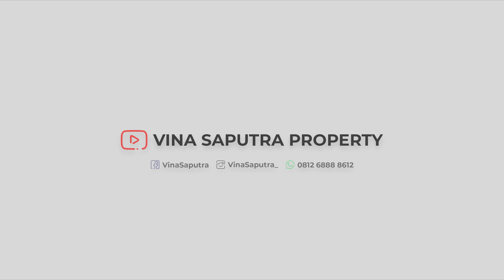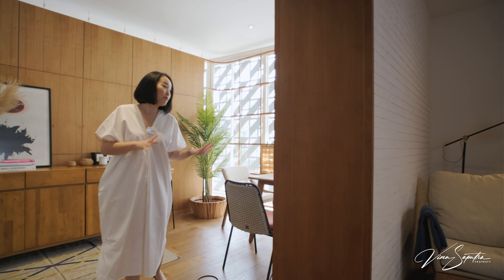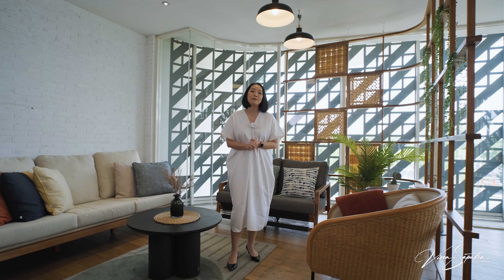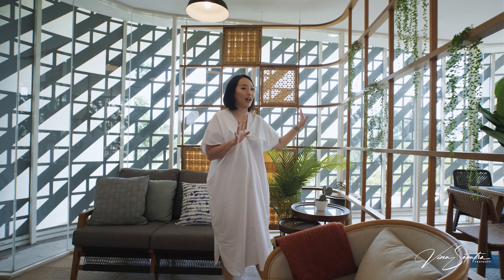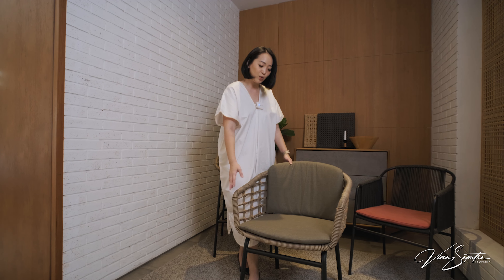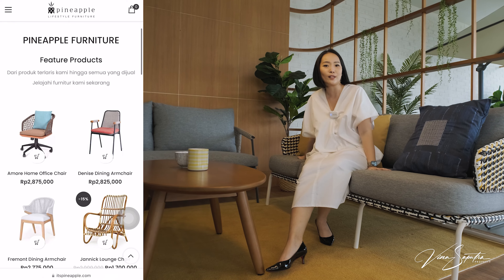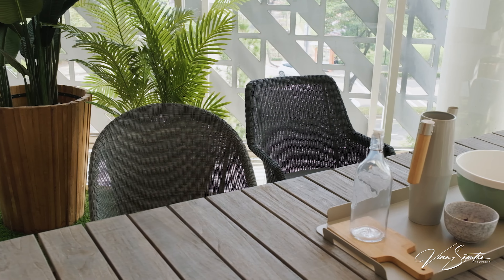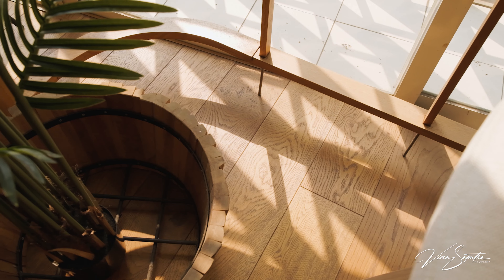INTERIOR RUMAH AESTHETIC | PINEAPPLE LIFESTYLE FURNITURE | WAJIB BELI!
INTERIOR RUMAH AESTHETIC | PINEAPPLE LIFESTYLE FURNITURE

Pineapple Lifestyle Furniture menyediakan furniture indoor dan outdoor dengan gaya tropical . Berpengalaman di dunia furniture selama lebih dari 30tahun . Ditunjang dengan fasilitas produksi berstandar ekspor ,seluruh furniture diproduksi secara lokal oleh pengrajin-pengrajin terbaik di tanah air dengan desain desain unik yang diciptakan yang pastinya memperindah suatu ruangan .  .

berbeda dari yang lainnya barang pineapple ready stock tanpa harus menunggu 🥰🥰

Pineapple supply kehotel bintang 5 juga loh !
-The ritz carlton nusa dua bali
-Conrad Bali
-The Anvaya Bali
-Courtyard Marriott seminyak bali dan masih banyak lagi .

Pineapplepeople bisa langsung cek website di dan Instagram @pineapplefurniture .

Disc15%  Kode Voucher PINVINA

📍BSD - Foresta Bussiness Loft 2, unit 20, Jl. BSD Raya Utama No.22, Pagedangan, Kec. Pagedangan, Kabupaten Tangerang, Banten 15339 (Dekat Qbig Mall dan Aeon Mall .

Property kamu pengen direview juga, klik link dibawah
Vina Saputra
“Your Trusted Property Agent”